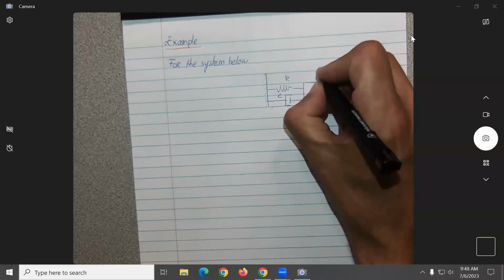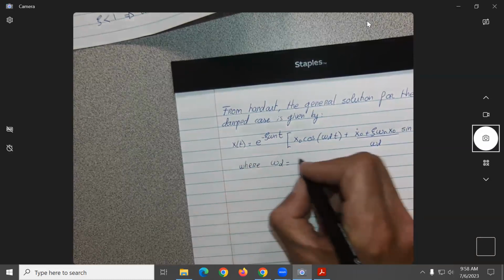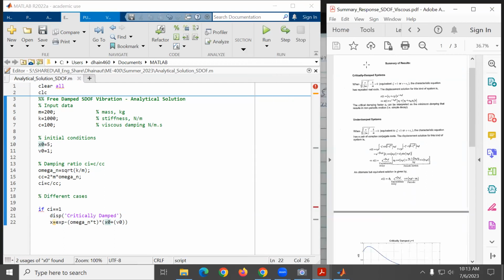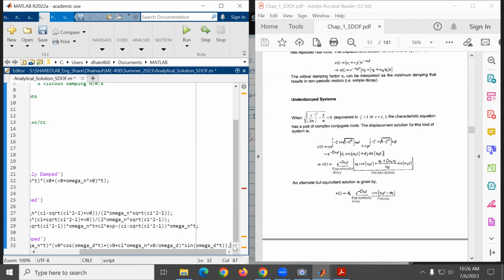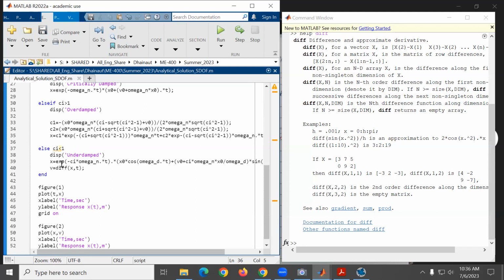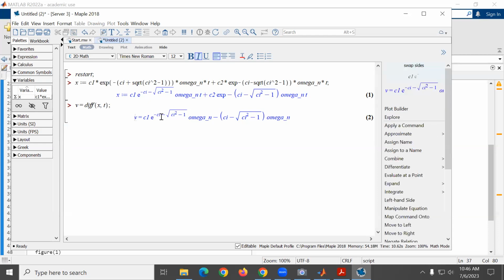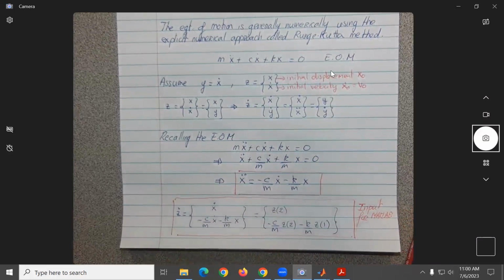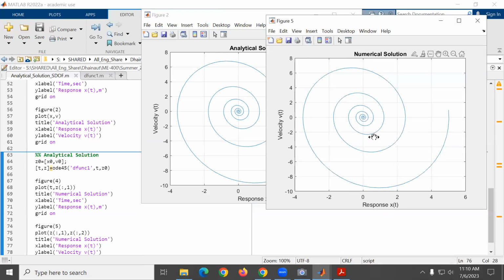ME400 Lecture 6 S2023